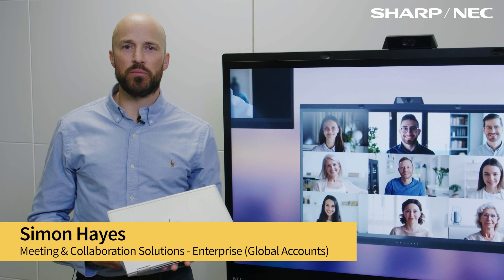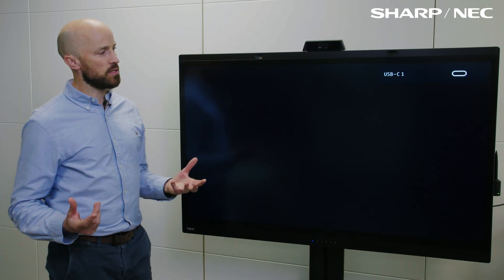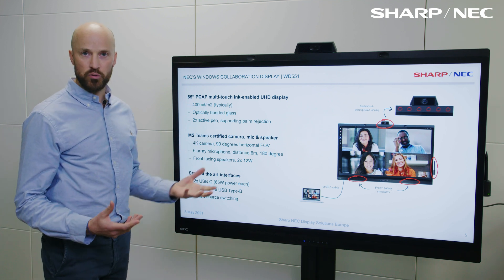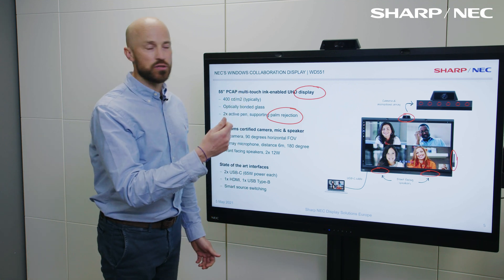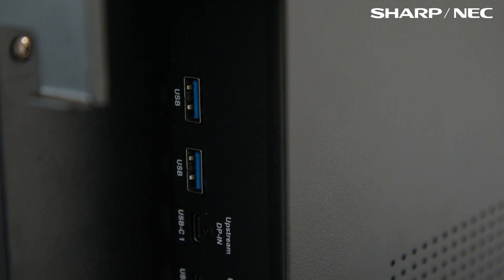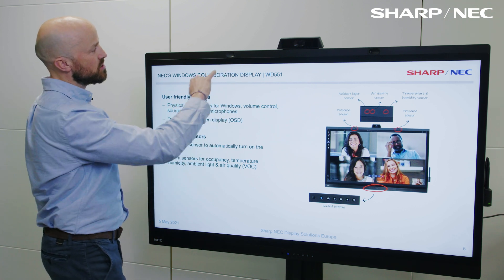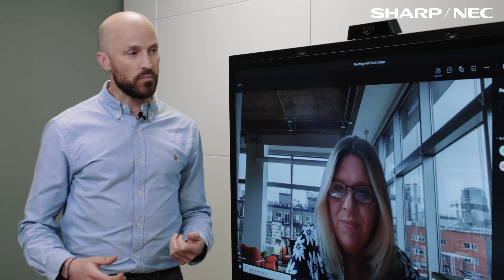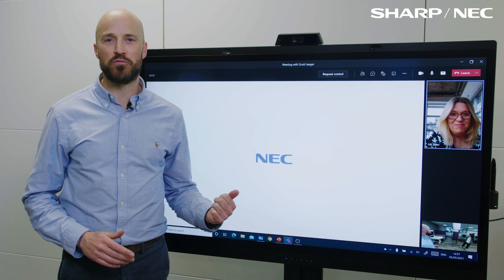NEC WD551 - Demonstration of the Windows Collaboration Display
Watch Sharp/NEC’s Simon Hayes, meeting room and collaboration specialist as he demonstrates the innovative features of the NEC WD551 Windows Collaboration Display. Certified for Microsoft Teams, the WD551 brings best in class performance for small meeting spaces.